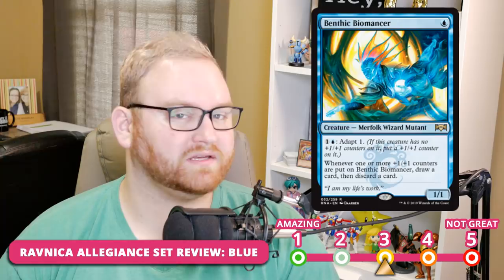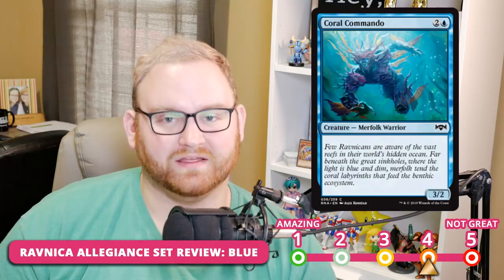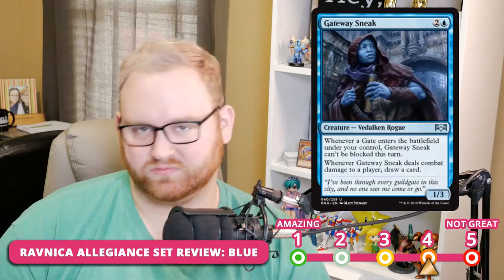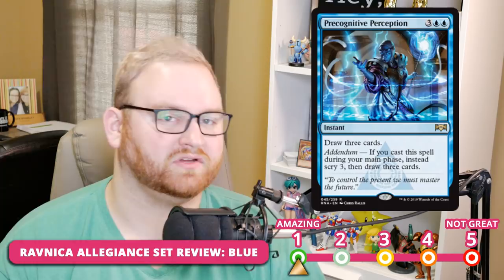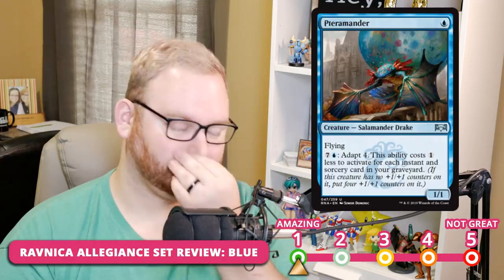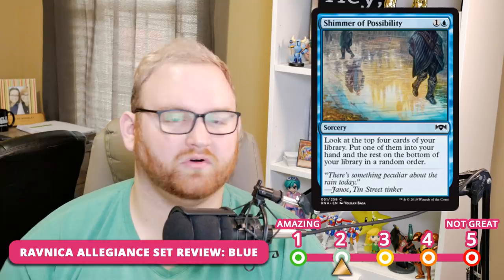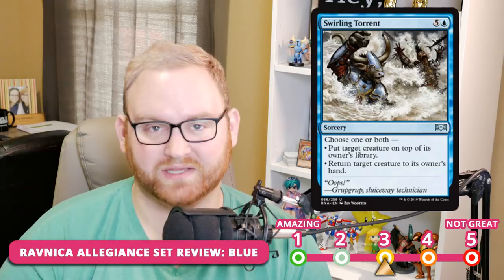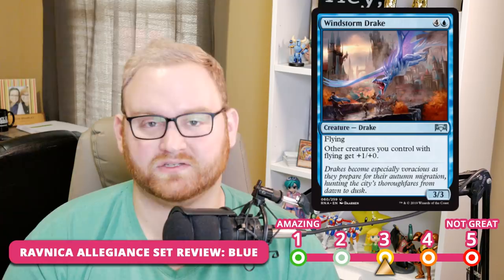Ravnica Allegiance Set Review Blue | Magic the Gathering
The color blue is all about tempo, slowing down your opponent, and hitting in with flyers or milling your opponent to dust.  Let's go over what blue has in store for us in Ravnica Allegiance.